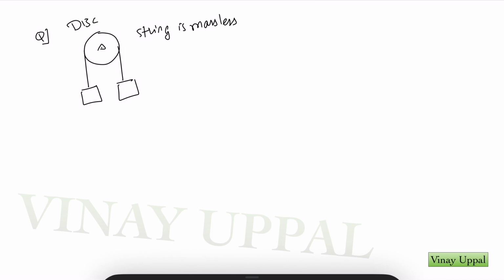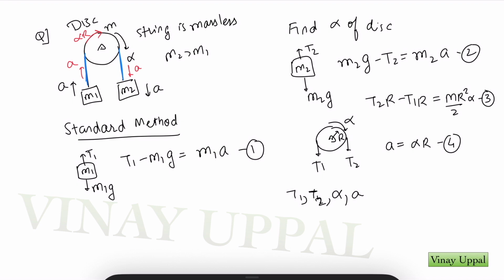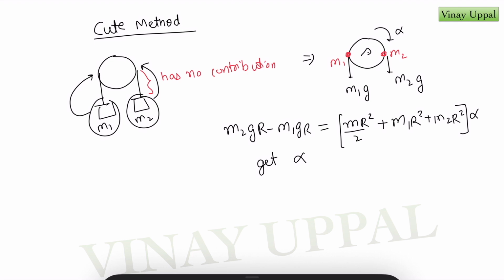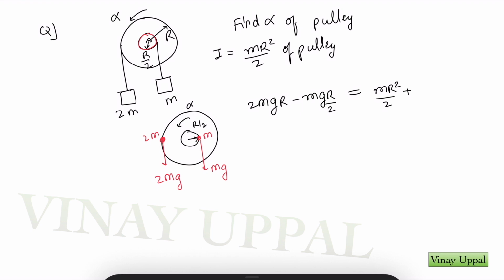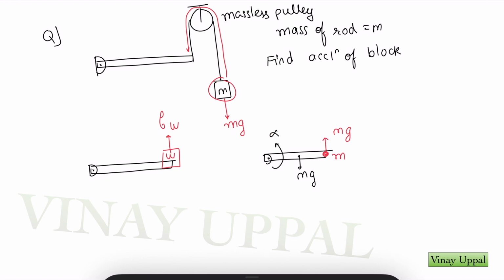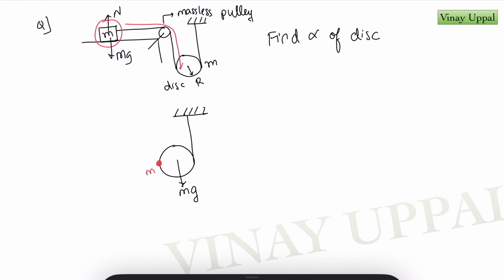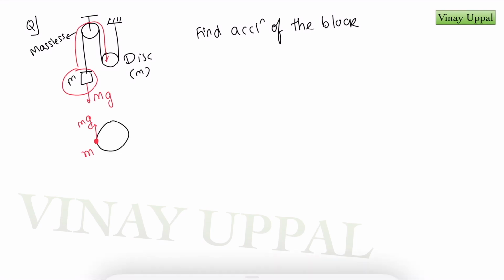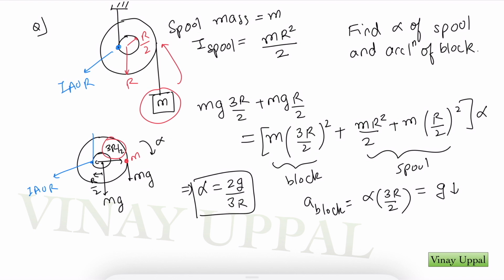Greatest Rotation Shortcut of All Time! MINDBLOWING TRICK! Jee Advanced.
Visit vinayuppal.com for the best JEE courses for Physics.